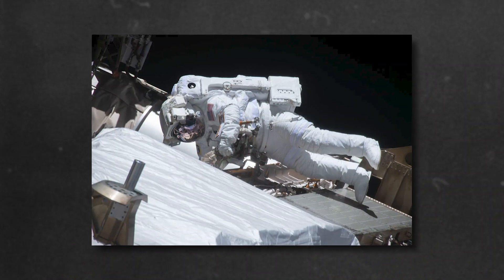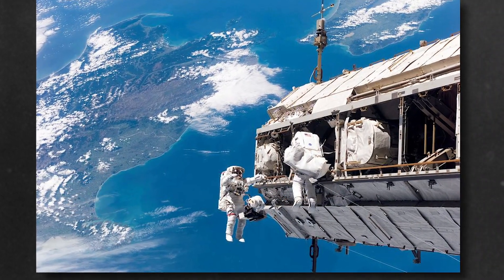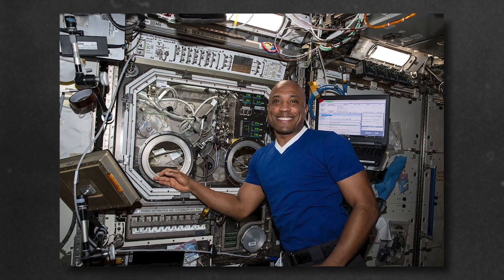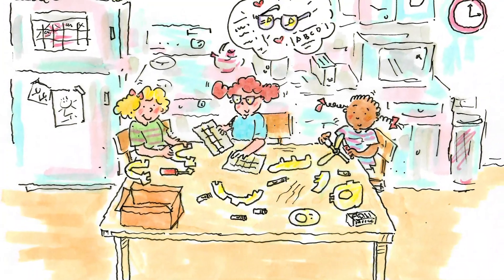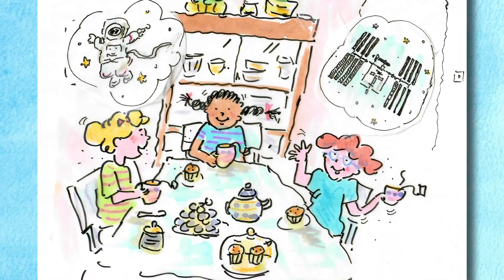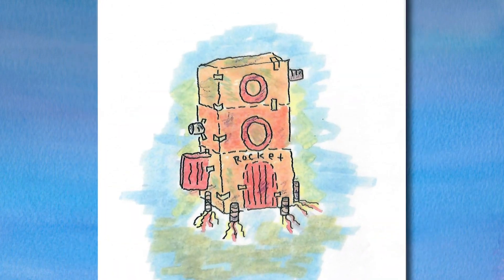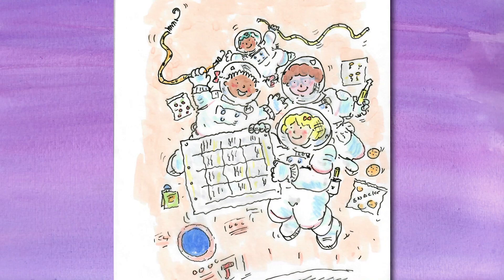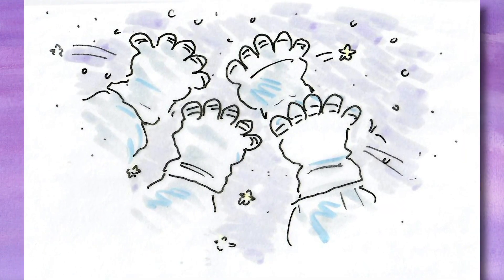Flights of Fancy: Three Friends and Mo Spacewalk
Gather your little ones for story time with the National Air and Space Museum. Museum educator Ann Caspari will read the original story Three Friends and Mo Spacewalk, a story about the characters' pretend visit to the International Space Station! After the story,  Ann will demonstrate how to make a space snack. This story and activity are perfect for Pre-K kids!
In "Flights of Fancy Storytime Online," the National Air and Space Museum offers stories for young children and their families inspired by our collection of air and space objects and historic photos. Educators Ann Caspari and Diane Kidd will tell stories, do sketches, and demonstrate crafts that you can enjoy together at home. New episodes are released once a month.

Flights of Fancy Storytime is made possible through the generous support of the Conrad N. Hilton Foundation.